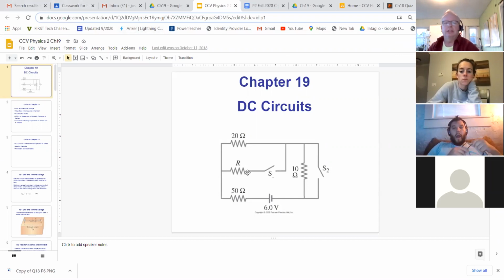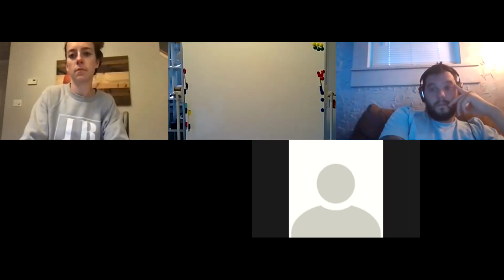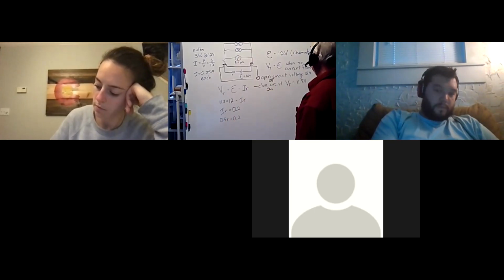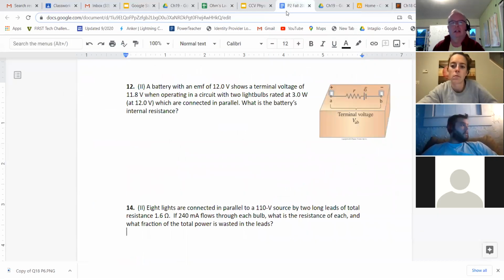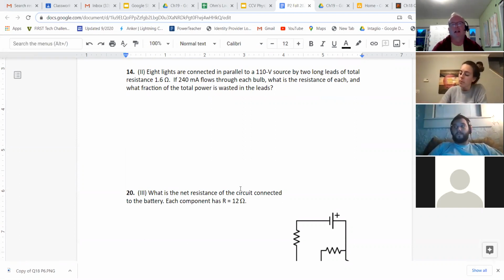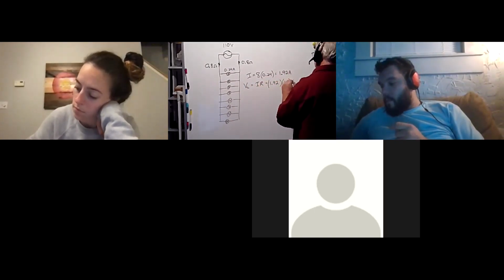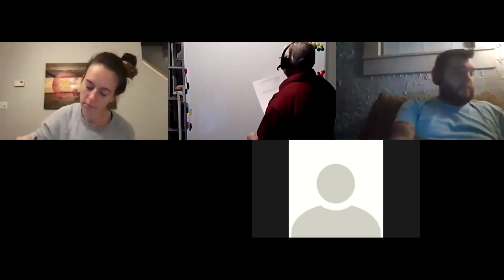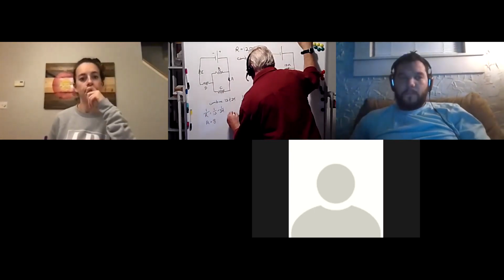Electric Current Lecture #2